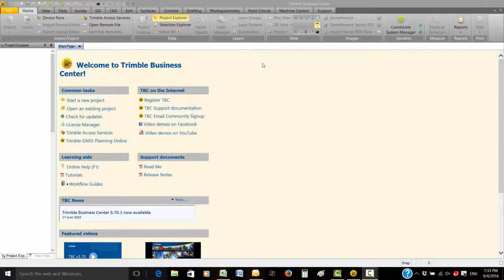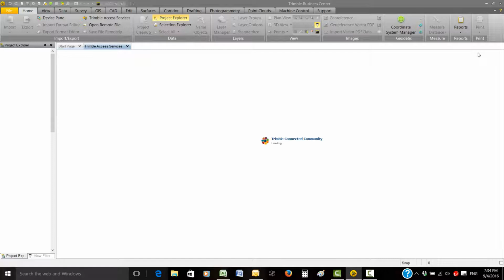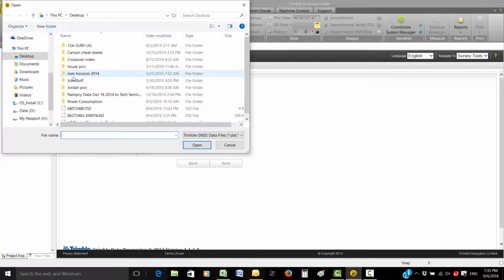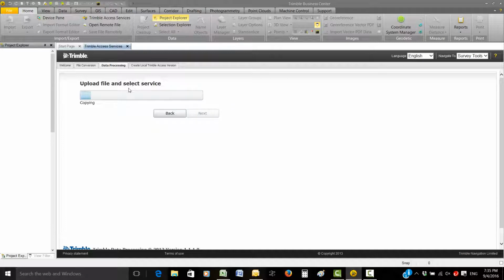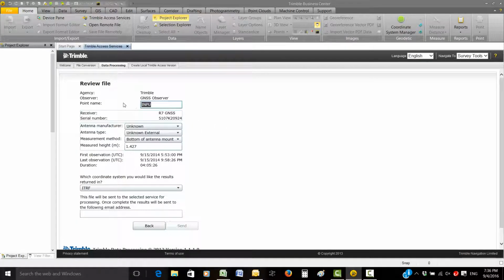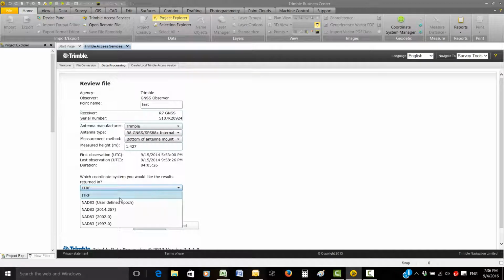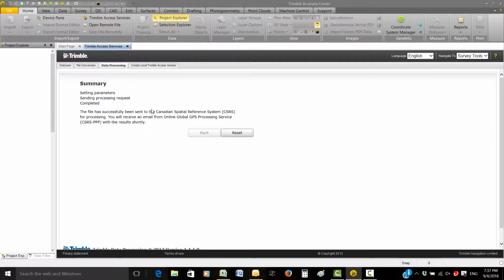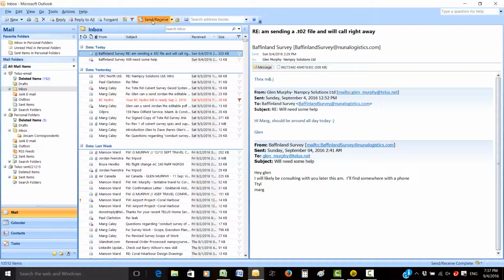process PPP data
process Trimble PPP data